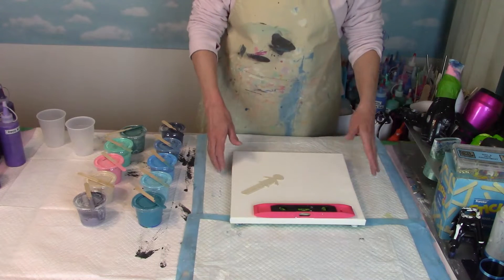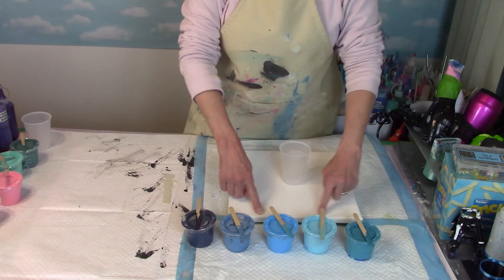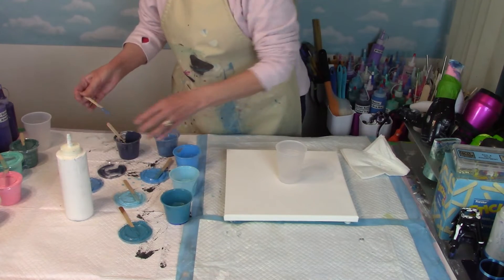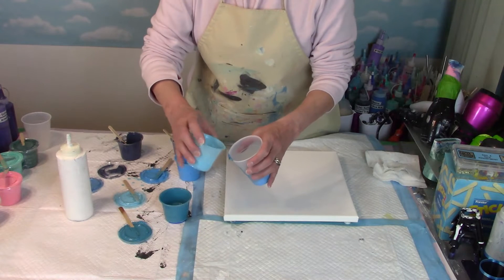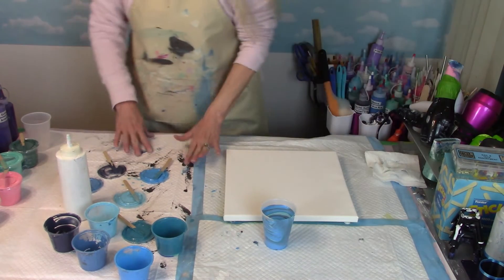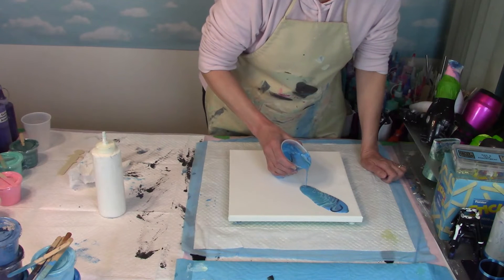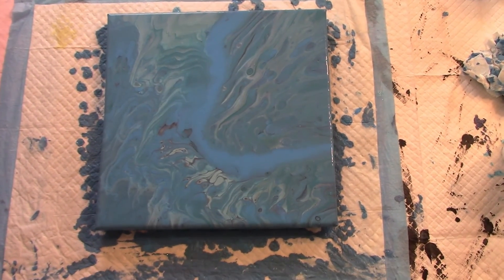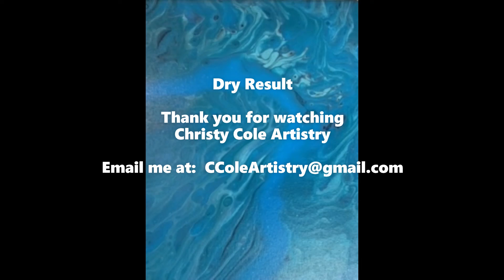BLUES CUP POUR Video #88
Hi, I'm Christy with CColeArtistry.  If you are a new You-Tuber, you may be wondering how to get started with Fluid art.  Check out my Video #1 Mixing Paint for the Dutch Pour Technique. Or my video #4 Sealing Acrylic Paintings.  My videos are about mixing your paints,  acrylic paintings, acrylic pouring, pour painting, mixedmedia, and Dutch Pouring Techniques and much more.
#59 to see some amazing metallics.

Video #88 - BLUES CUP POUR.  This small 12 inch by 12 inch level one canvas bursts with five blue acrylic paint colors.  The pour resembles the ocean floor, with these five colors, one of which shimmers.  The acrylic paint colors used are left over from previous Dutch pours, you may spot the 5  colors in my other videos.

I purchase my painting supplies from several retailers in my area;
Michael's, for canvases and Artists Loft and Liquitex Basics Acrylic paints, varnishes, People sticks for scraping the drips.
Hobby Lobby for Liquitex Basics and Master's Touch Acrylic paints, varnishes,  tongue depressers/popscicle sticks, used for scraping the drips.  And canvases, such as their new Paint Pouring canvases by Master's Touch.
Best Buy for all of my technology needs, such as; microphone, batteries, tripods, etc.
Note:  My Liquitex Basics High Gloss varnish. is ordered from Amazon.